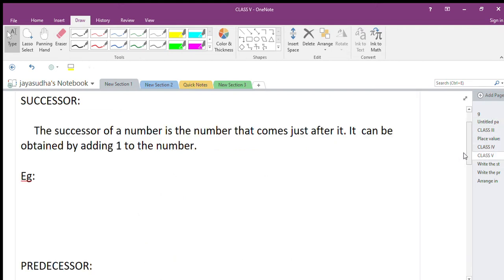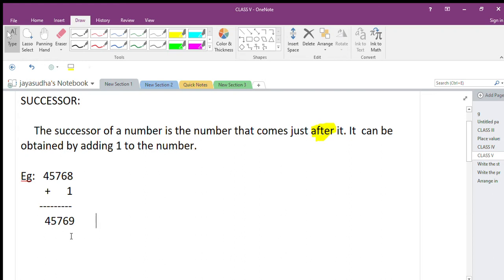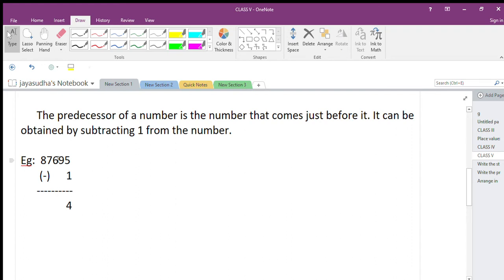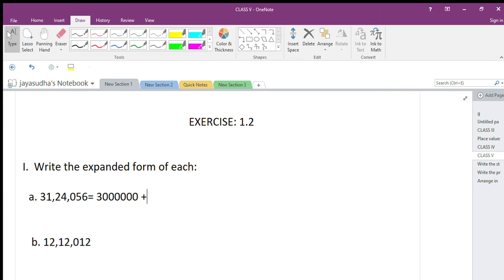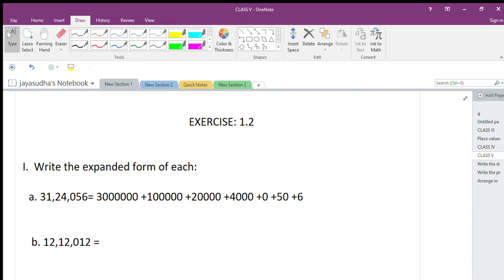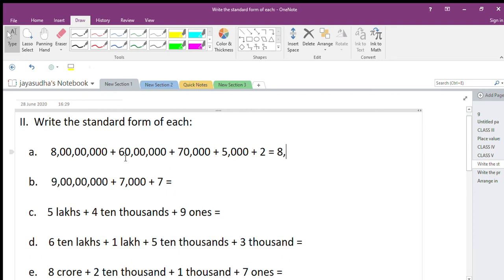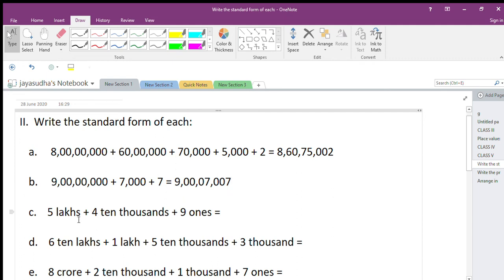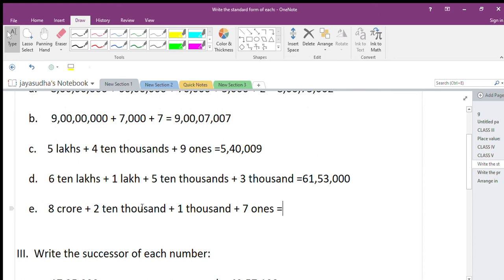V - MATHS - MATRIC - Large Numbers - Ex- 1.2 Part 1